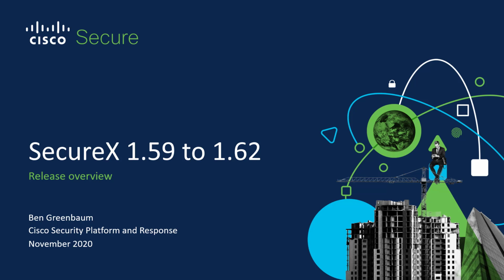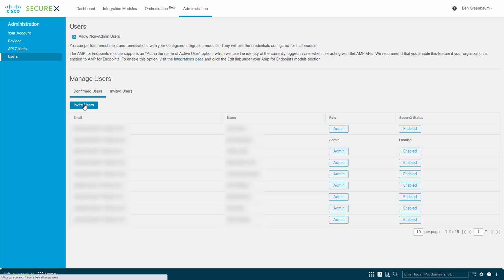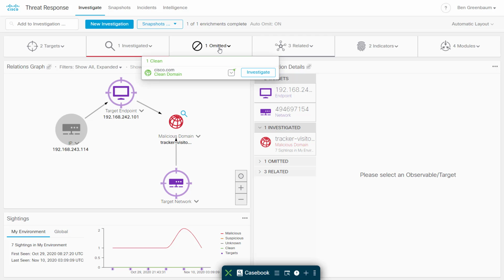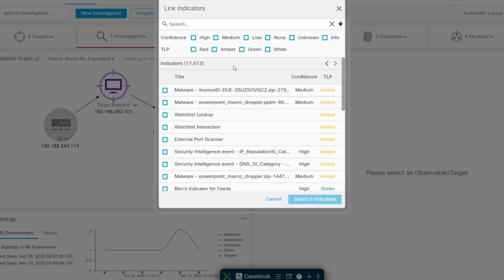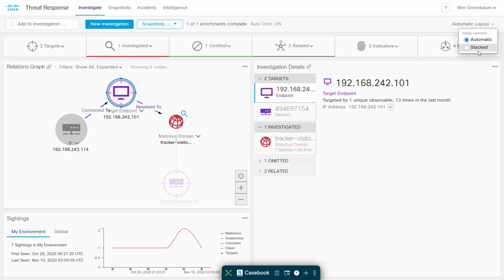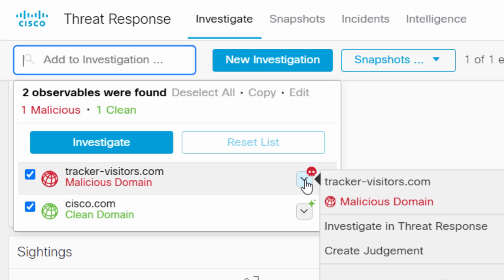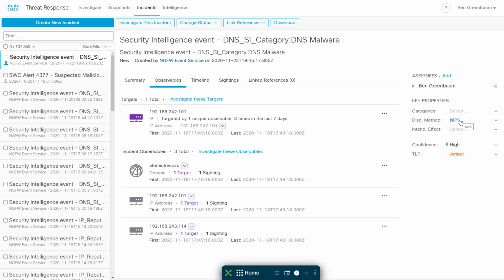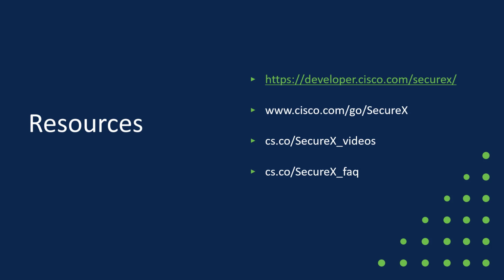The SecureX Update: Nov 2020; SSO user mgmt, UI updates, & new Orchestration docs (v1.59-1.62)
In this overview of recent SecureX updates as of late November 2020, Ben takes you on a tour of features released or upgraded in versions 1.59 to 1.62.
Covers changes in:
- SecureX Signon User Management
- SecureX Threat Response Investigation UI and Incident Manager
- SecureX Orchestration documentation and workflow downloads